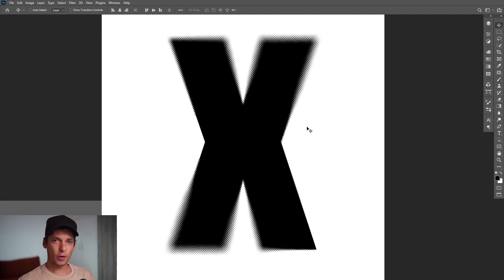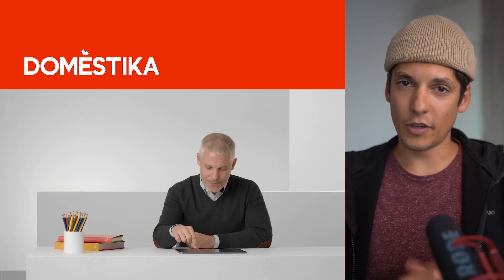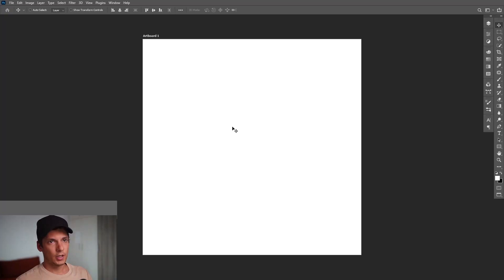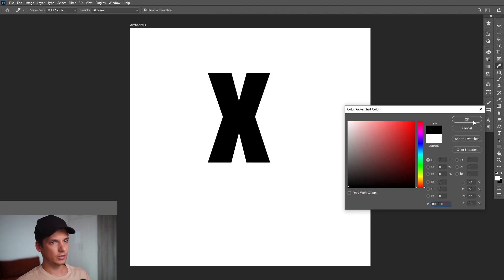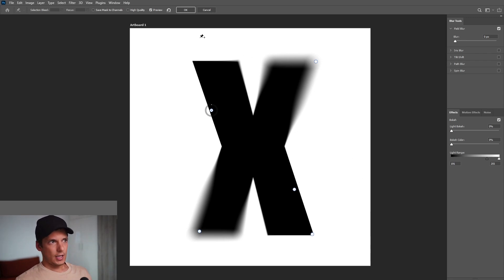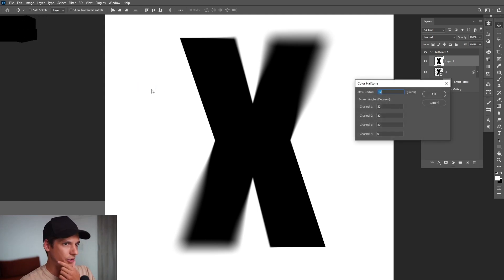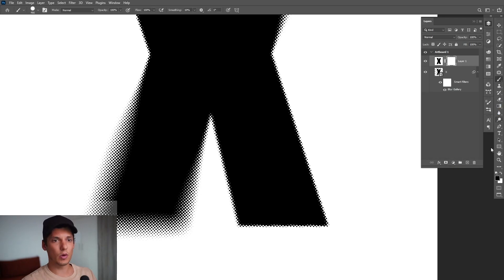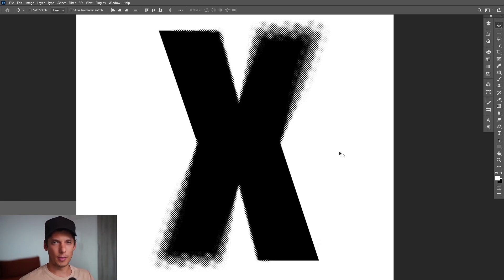How to Create Blur Halftone Text Effect | Photoshop Tutorial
This is another level of playing around with halftones on text and in this case certain areas are getting the halftone effect and others get normal. This tutorial gonna help you with different blur and halftone methods.